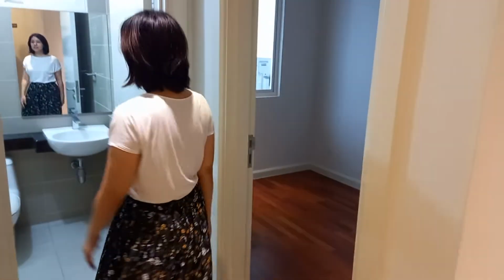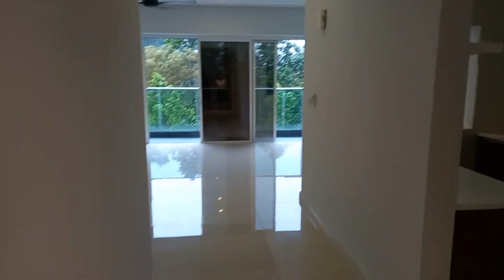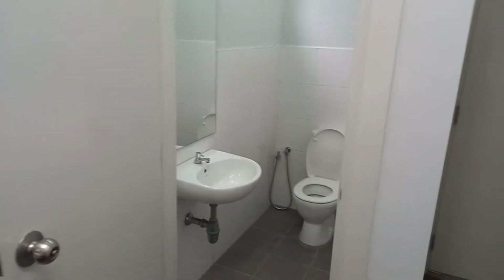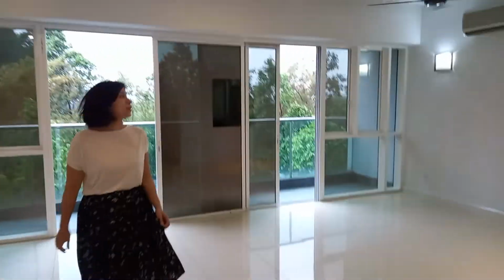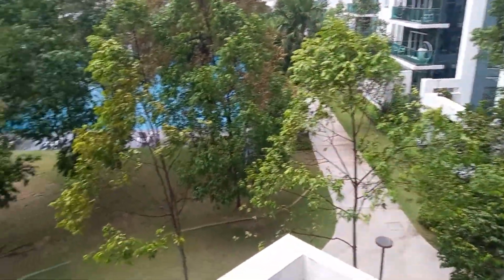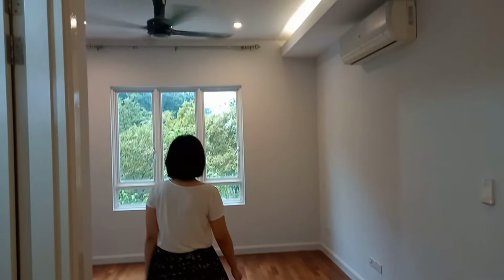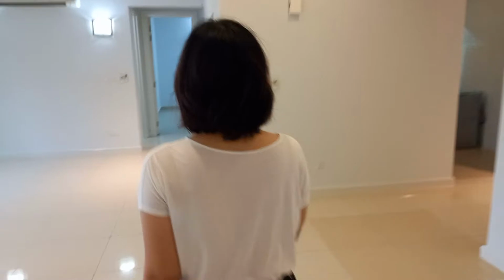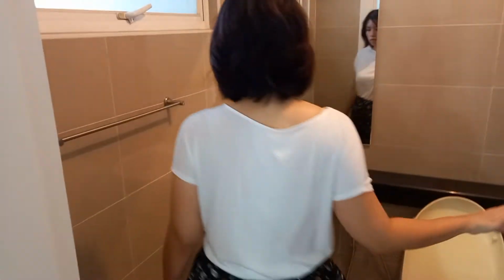Surian Residence| Mutiara Damansara| 1757sf | Low Rise 4+1 Bedroom (FOR RENT)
Low Floor With Terrace/Balcony. Pool View. 2 Carparks.
SURIAN RESIDENCES FOR RENT, MUTIARA DAMANSARA

* Build up 1,787 sqft
* 4+1 bedrooms,5 bathrooms
* 2 carparks (near the unit, on the same floor)
* Low floor
* Pool view

Nearby shopping malls: Ikea, The Curve, & IPC, 1Utama.
Nearby schools: British international school, KDU International school, ParkCity international School, Mont Kiara international school/ Garden International school

Connectivity and easy access via LDP, NKVE, Penchala Link, and Sprint highway